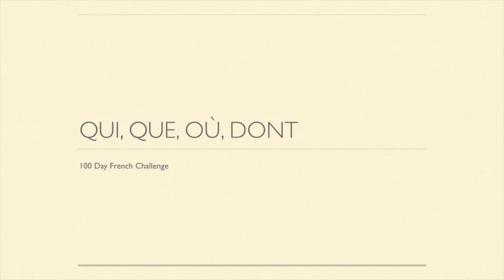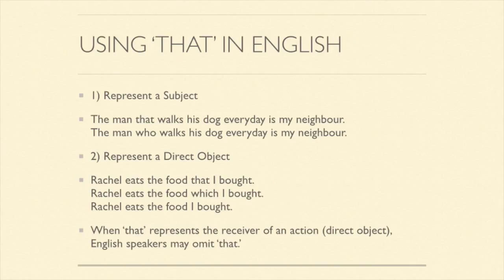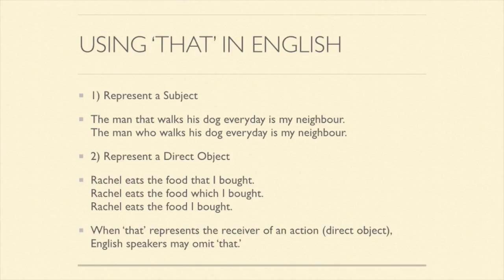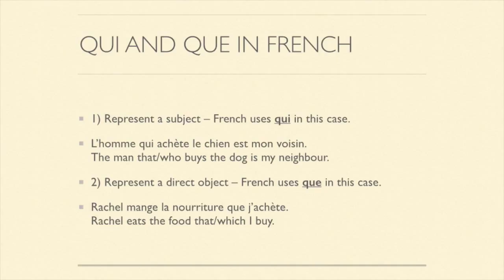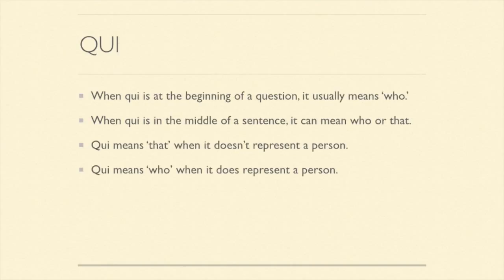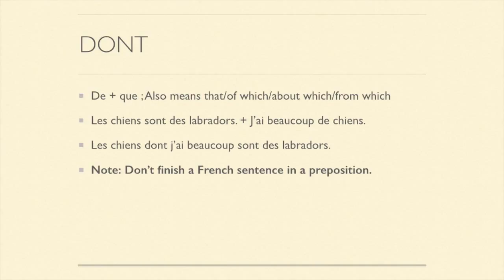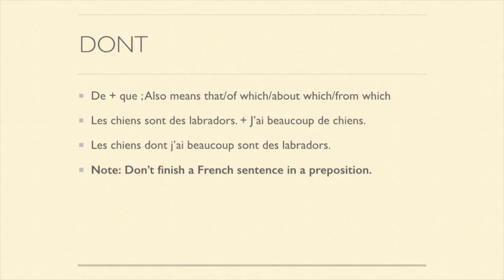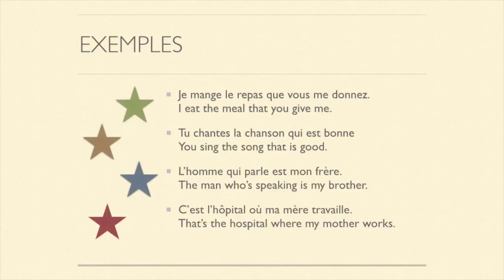The Differences between Qui, Que, Dont, Où (French Relative Pronouns)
In this lesson, you will learn about the basic French relative pronouns: qui, que, dont, and où.